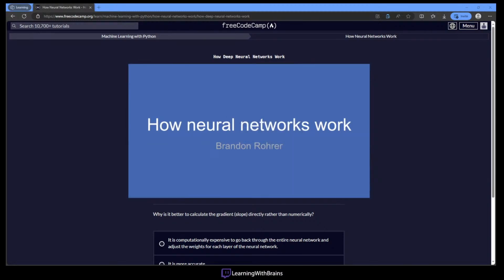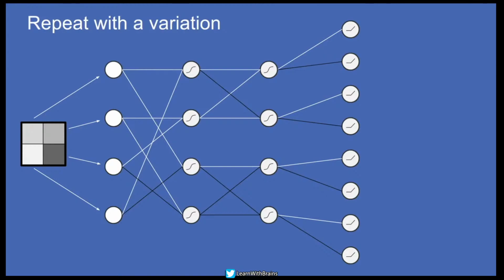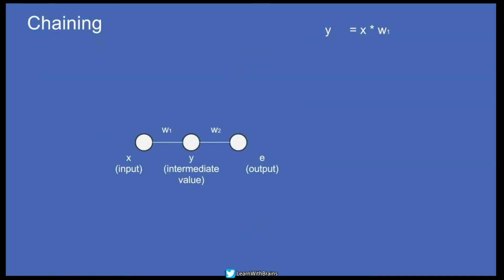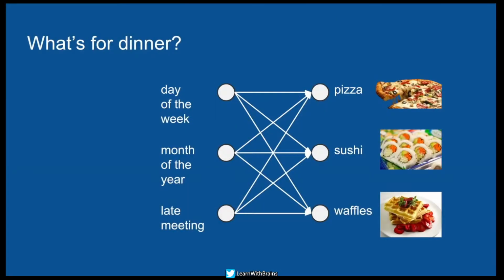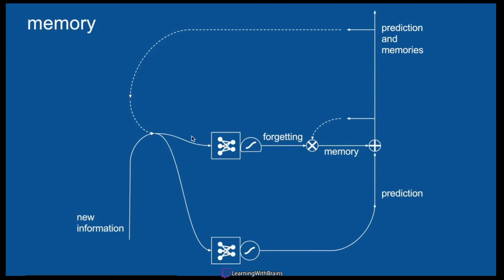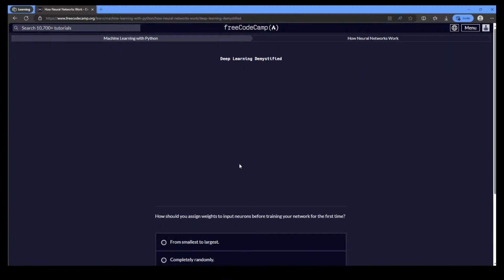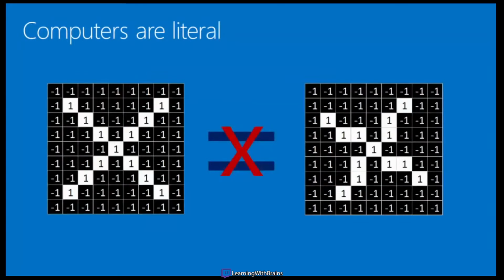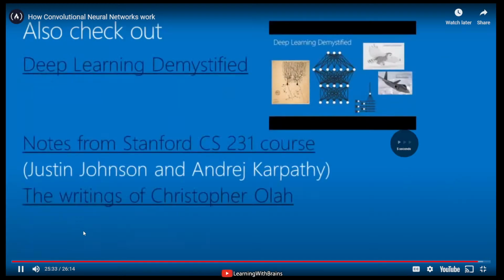Let's Learn: Machine Learning with Python course on freecodecamp (day 7)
Taking the Machine learning course on freecodecamp so I can catch up with the times and learn something new to me.